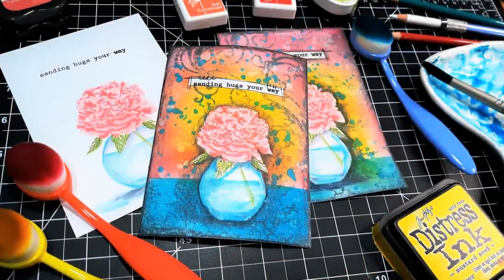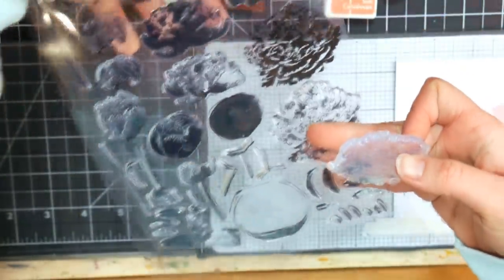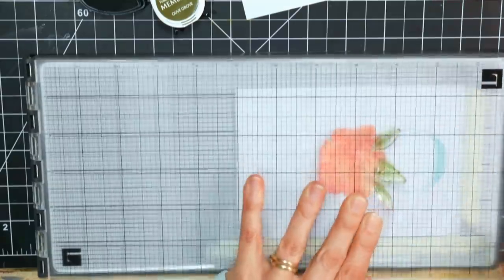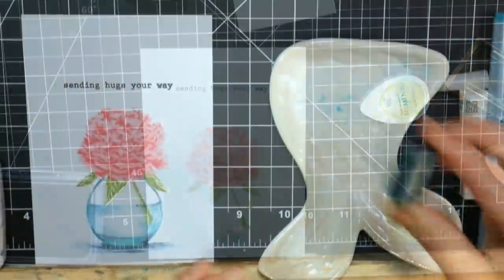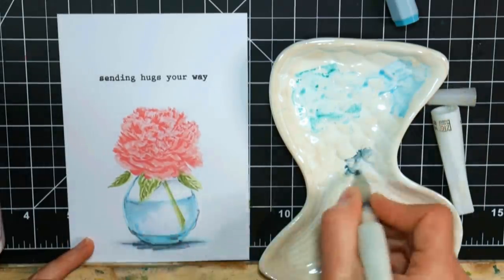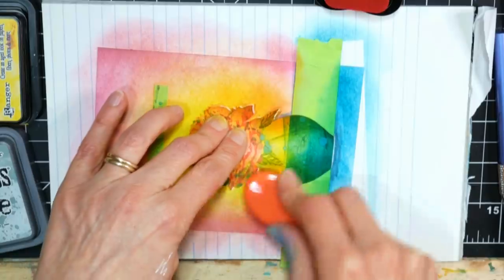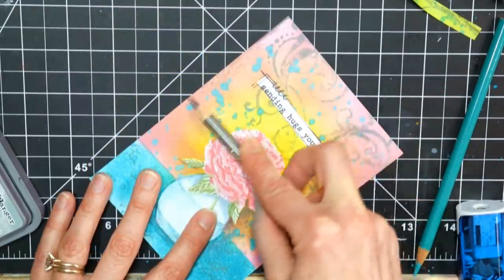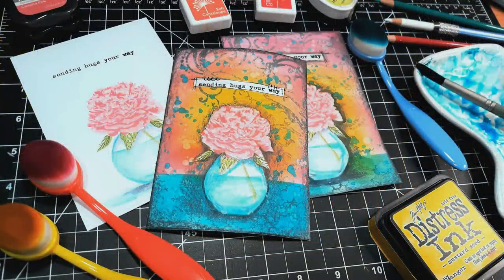Layered Flower Card with Unlikely Tools!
You might not have the exact supply you need, neither do I sometimes, so today I'll share some creative workarounds to make this batch of layered postcards. Did you like them better with or without the background?

Layering stamps can be hard to line up especially if you are making a bunch of them. I don't have a MISTI (and they are expensive so I didn't want to get one for infrequent use) but I did have a letterpress platform which honestly, was just about the same thing. I don't think you can still but the letterpress platforms as that fad has long gone by but there are cheaper stamp positioners on Amazon starting around $10 if you want a similar stamping solution
and Memento
*The smaller pads give greater variety without taking up a bunch of space
For the background, I used water-reactive ink such as Distress ink
To seal the postcards with the inky background I used wax, the kind you would wax furniture *any wax will work
These are the ink brushes I used
I also used a Stampin up roller stamps and a tattered angles background stamp.

The purpose of this card is to show you that you can make do and repurpose supplies to use them in more versatile ways. Happy crafting!thefrugalcrafter